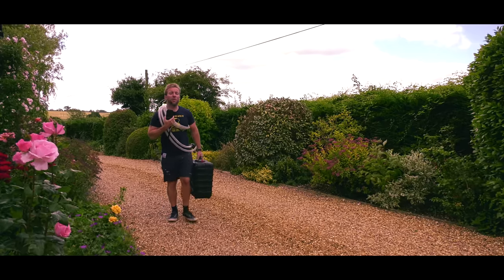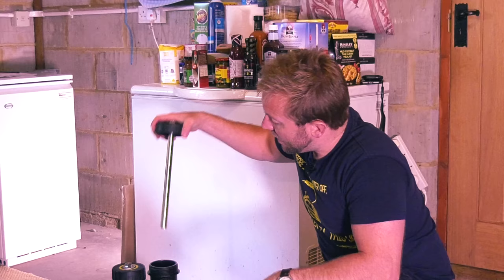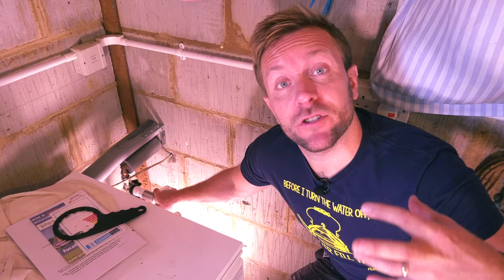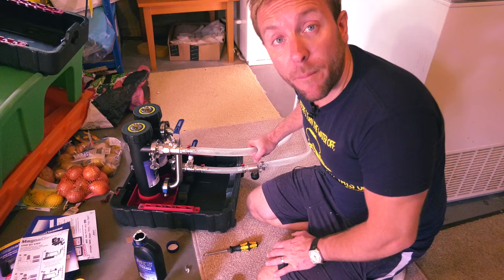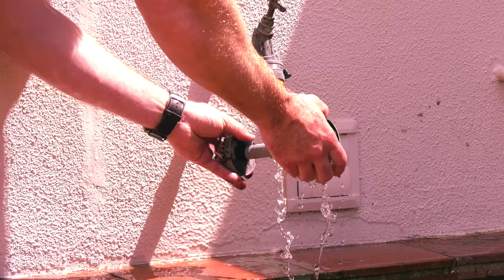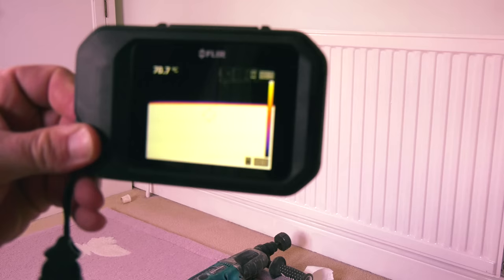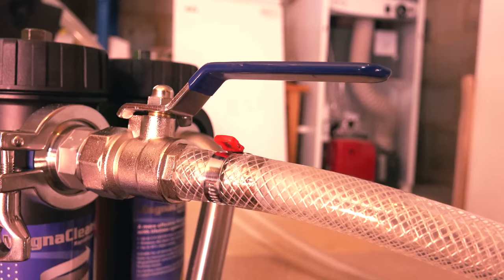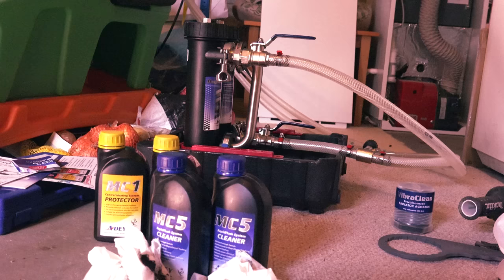ADEY MAGNACLEANSE CLEAN HEATING SYSTEM SLUDGE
This video is all about cleaning heating system sludge from your radiators using the Magnacleanse from Adey. I also show you how to use MC5 rapid cleaner and MC1 protector from Adey to ensure your system stays clean. This is often a preferred method to power flushing as we don't pressurise the heating system pipes.

Thank you to reichelt electronik for supplying the thermal imaging camera. You can buy the FLIR C2 camera